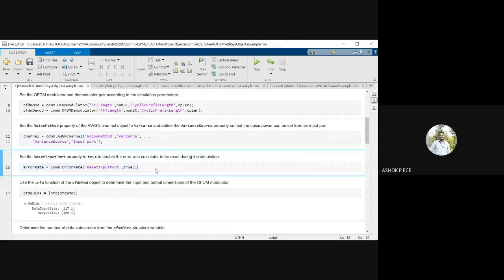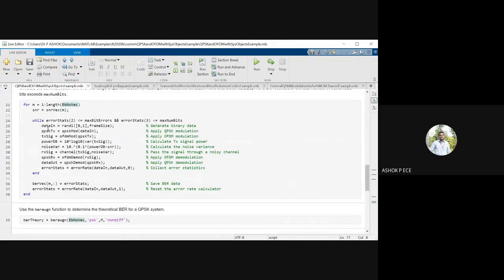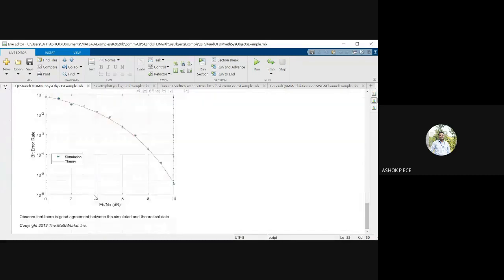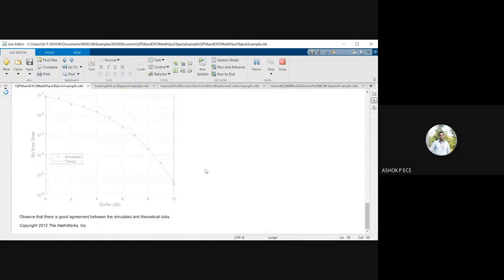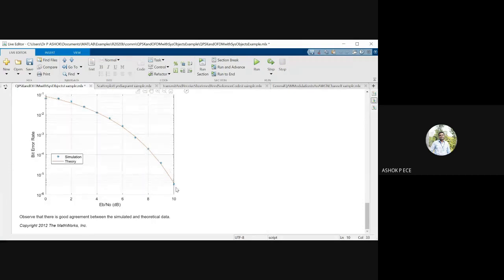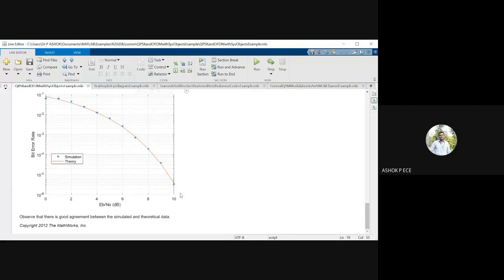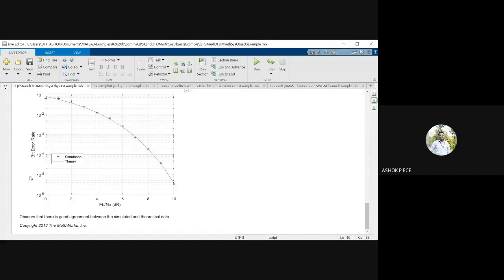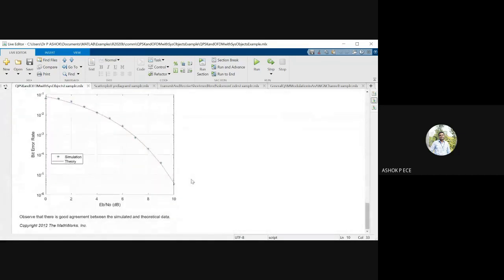CME | Lecture-422 | MATLAB Programming for RF & Microwave Circuits Part-16